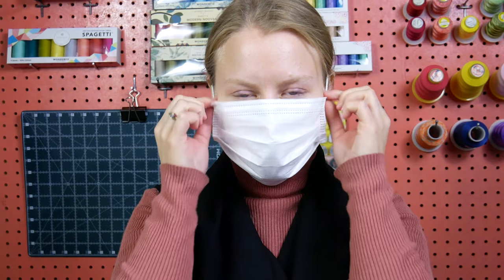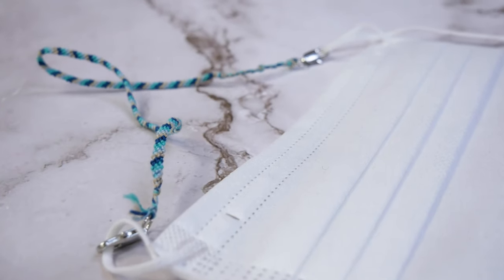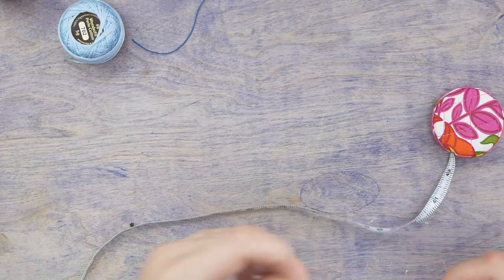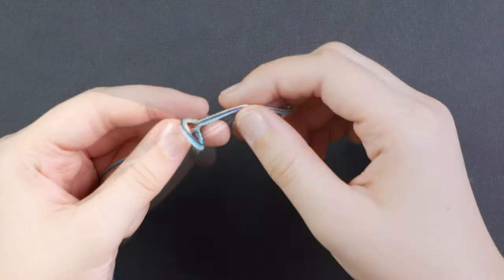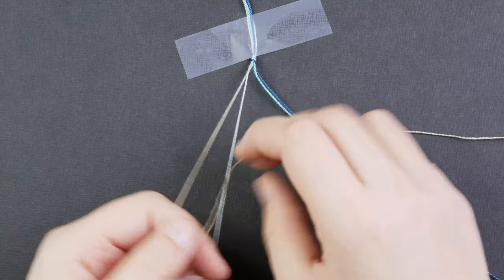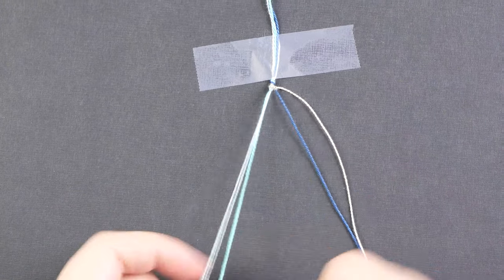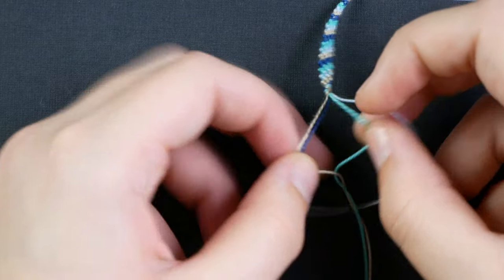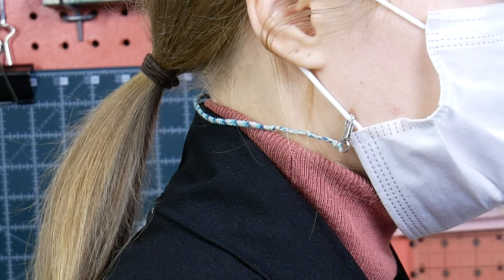DIY Braided Face Mask Lanyard/Strap | Using Perle Cotton Thread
These face mask lanyards are a brilliant way of keeping your face covering close at hand while preventing it from getting contaminated by setting it down on a table or surface. It’s also the perfect way to remember to take your mask with you when on the go, whether you’re at school, exercising, going for a walk, or simply running errands. Or, if you’re anything like us, realizing you left it behind as soon as you walk out your front door. You can accessorize your own with this super easy tutorial by choosing your own colours.

We used Eleganza™ #8 perle cotton thread to make our face mask lanyard as the thread is soft and comfortable against the skin, without a lot of lint so it has a clean and professional look.

Join our newsletter and get notifications on products, promotions, and educational content 🧑‍🎓